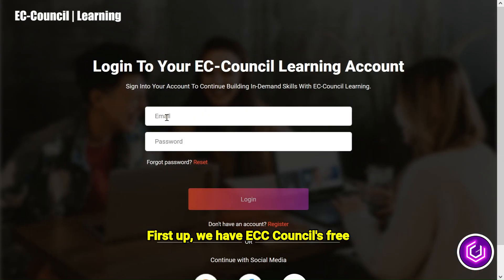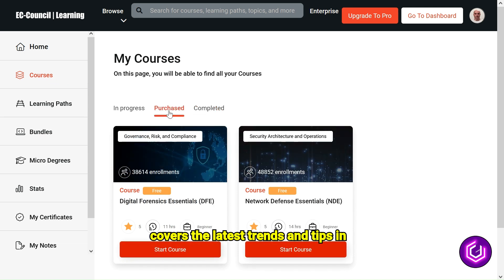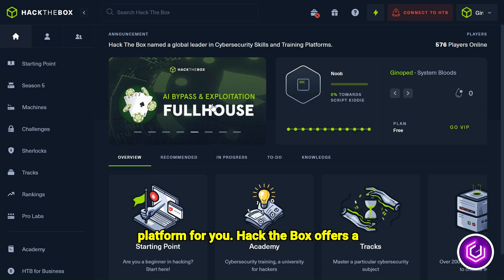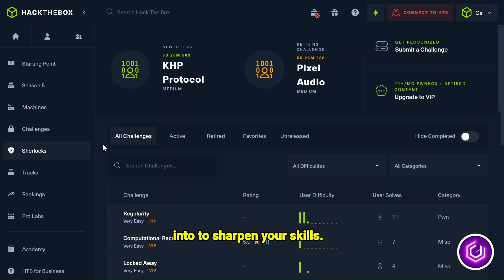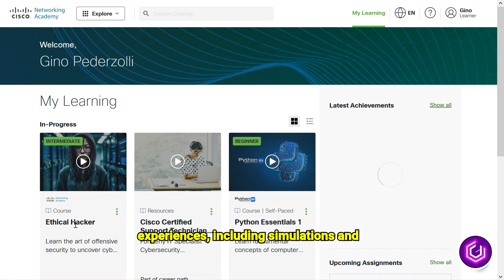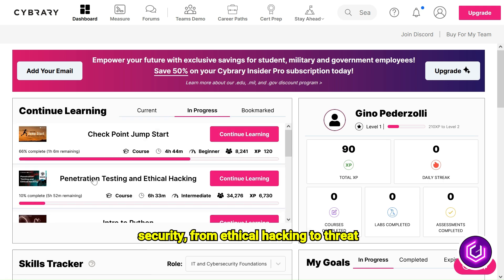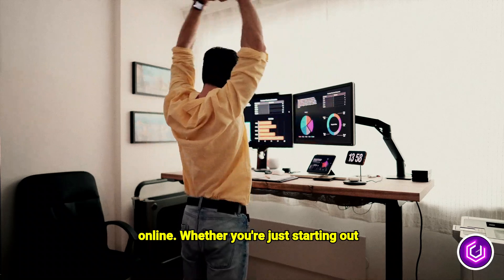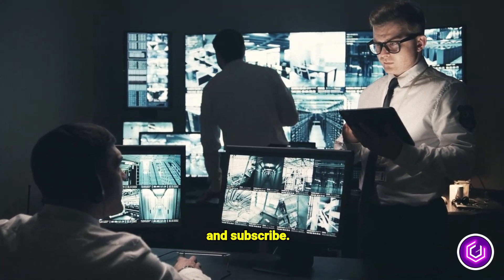It's TIME | FREE Cyber Security Courses | 2026 and Beyond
These are the 4 best free cyber resources you can find online. Whether you're just starting out or looking to deepen your expertise, these platforms have something for everyone.

1. EC Council Free Resources - Known for their globally recognized certifications like CEH and CHFI, EC Council offers a wealth of free materials.

2. Hack The Box - If you love hands-on learning, this is the platform for you. Hack The Box offers a wide range of virtual labs and challenges that let you practice penetration testing and other cybersecurity skills.

3. Cisco Skillsforall - Cisco offers a fantastic platform with free courses designed to help you build your cybersecurity skills.

4. Cybrary - Cybrary provides a plethora of free courses covering various aspects of cybersecurity, from ethical hacking to threat intelligence.